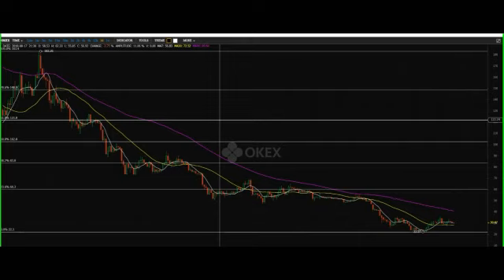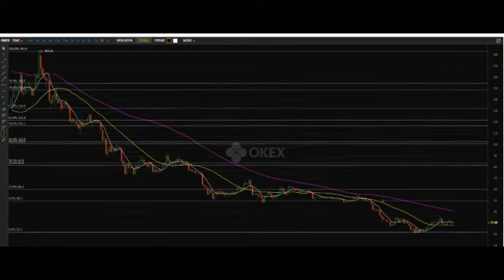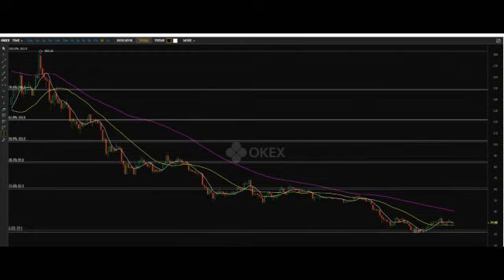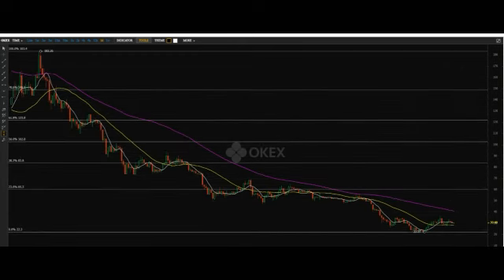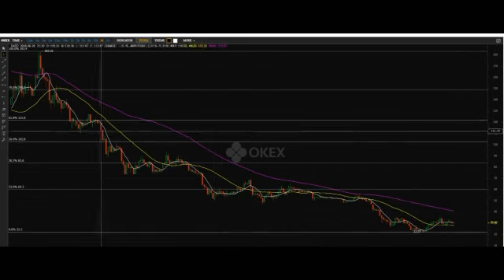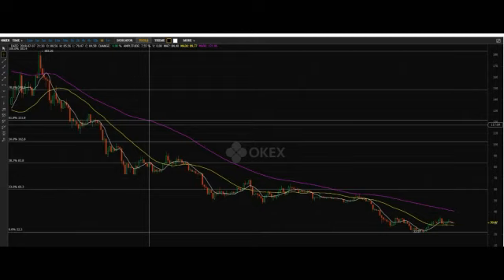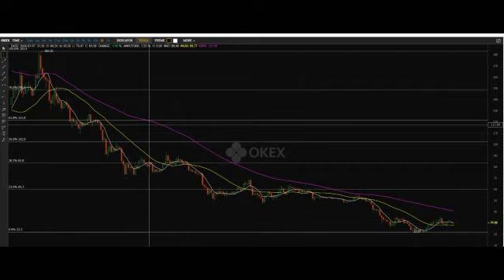How To Use The Fibonacci Retracement Tool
Do you trade stocks or cryptocurrencies? Would you like to know more about this amazing technology that is at the cusp of the big boom?

BTC: 1BcJZis6Hu2a7mkcrKxRYxXmz6fMpsAN3L
ETH: 0x33a7305aE6B77f3810364e89821E9B22e6a22d43